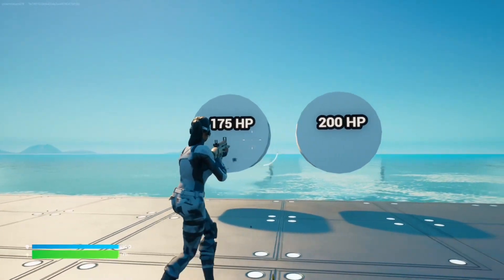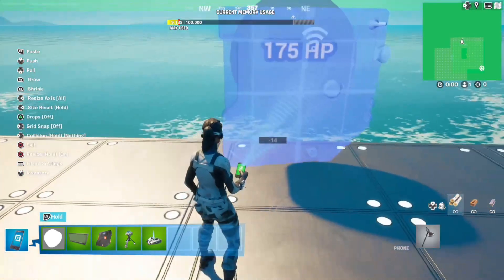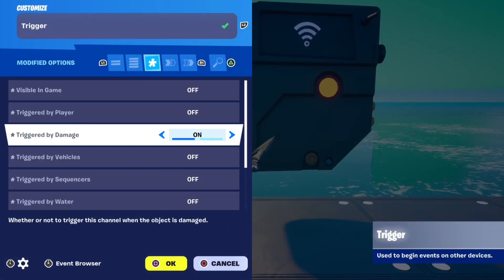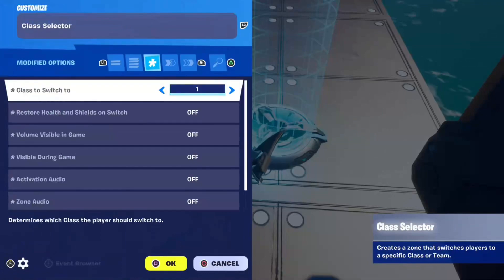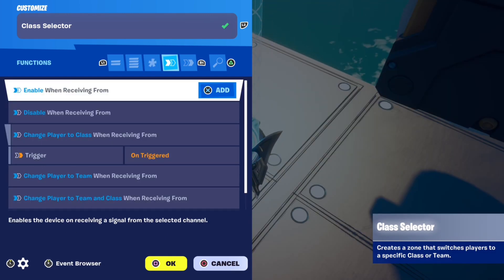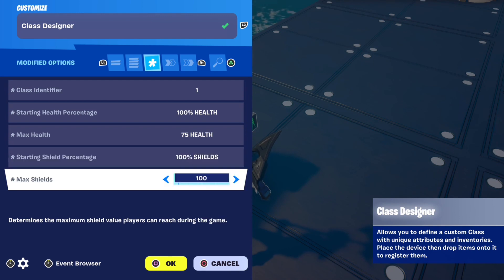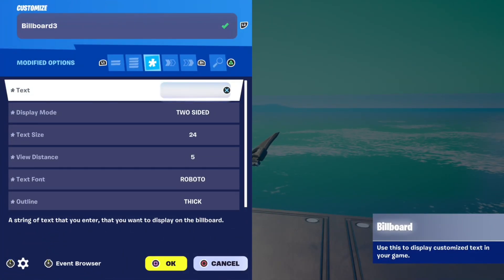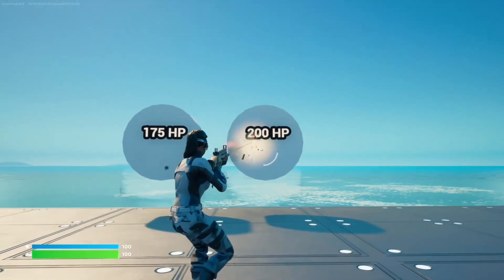How To Make Shootable HP Buttons | Fortnite Creative *2024*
This fortnite creative tutorial goes in depth on how to make a shootable hp button for your fortnite creative map.

This is a popular type of system in fortnite creative and requested by you guys.